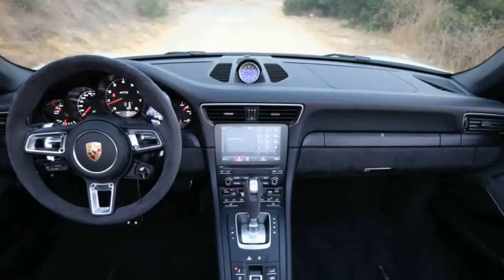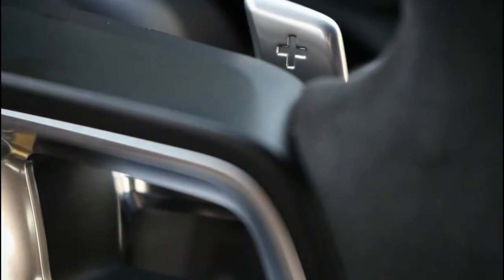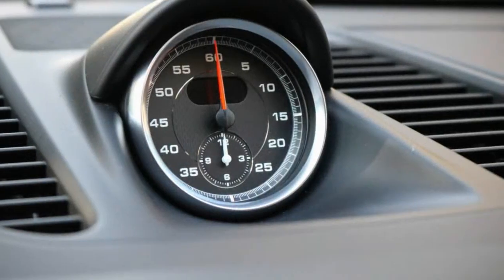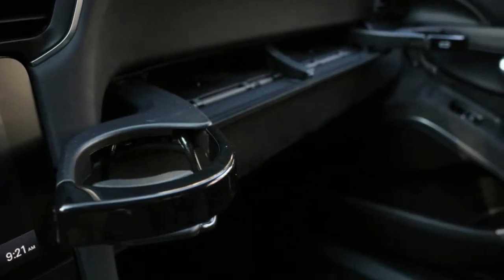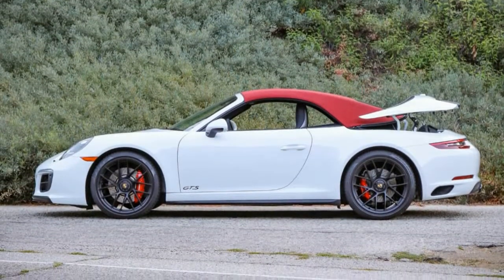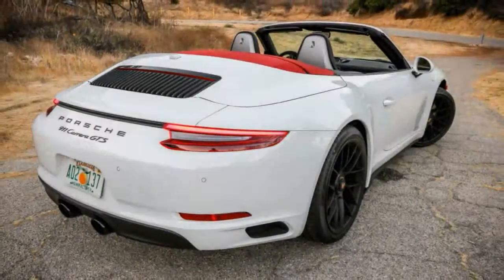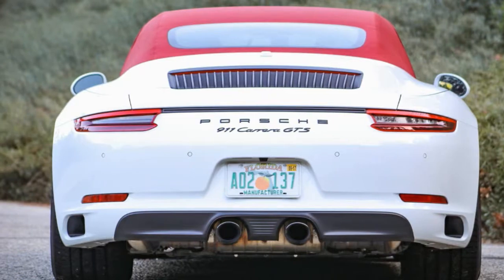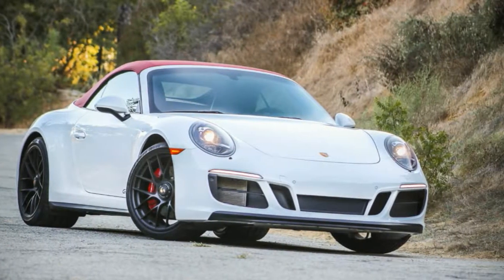[HOT NEWS] 2017 Porsche 911 GTS Cabriolet PDK Automatic interior exsterior Review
2017 porsche 911 gts cabriolet for sale, 2017 porsche 911 gts cabriolet pdk automatic, ci, car introduction